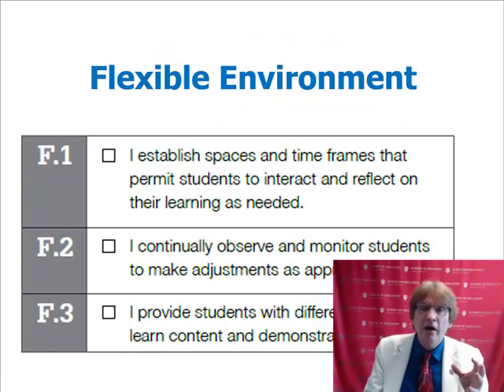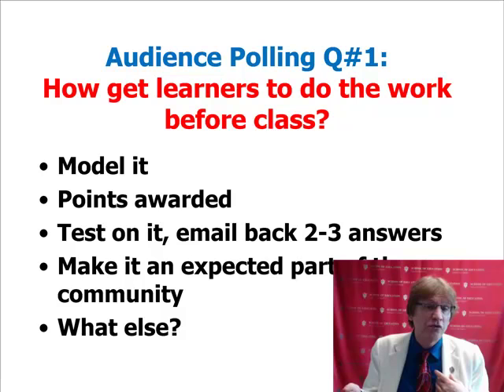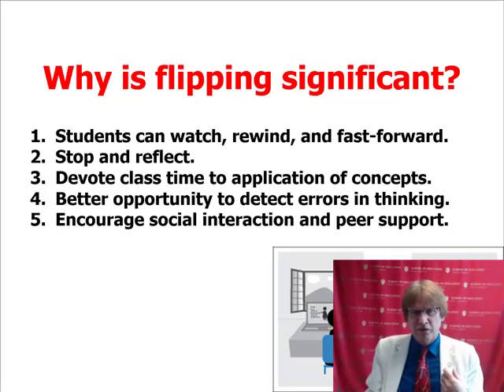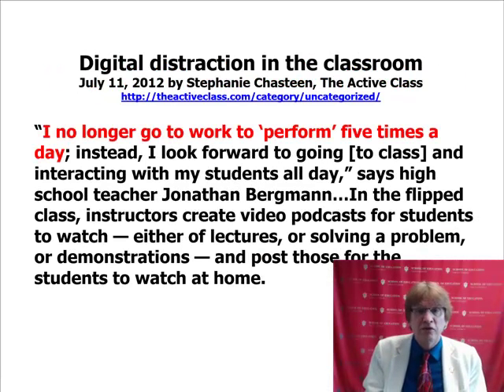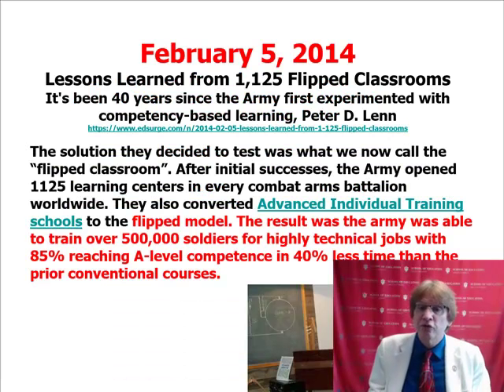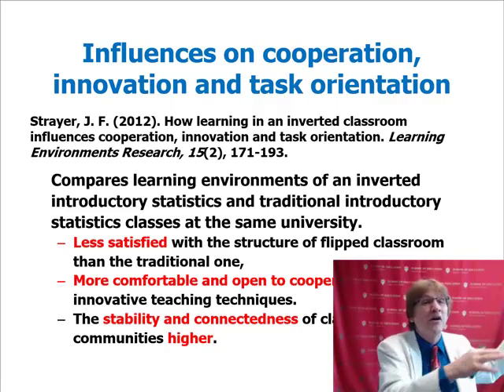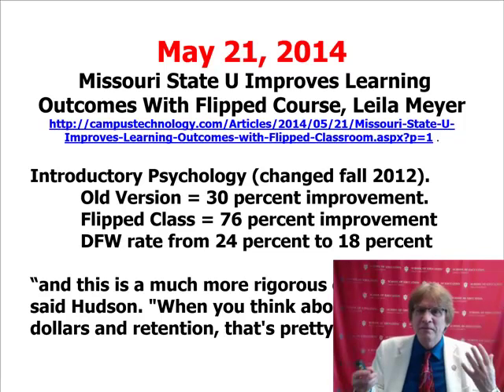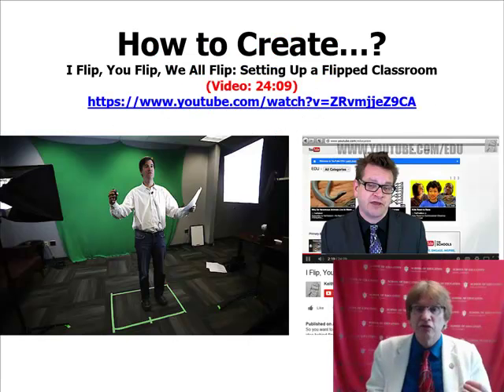Are You Flipping Out or Flipping In? (regular)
“Are You Flipping Out or Flipping In?: The How’s, Why’s, and What’s of the Flipped Classroom Model” (regular)